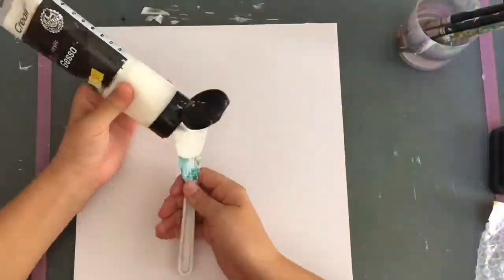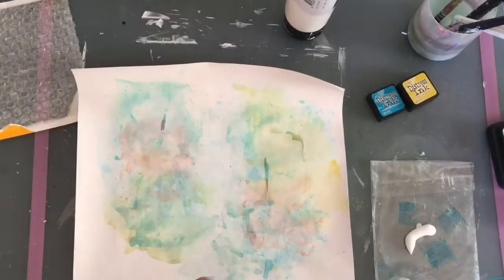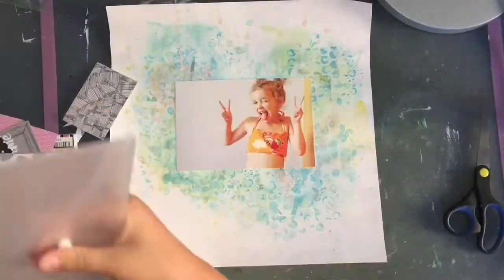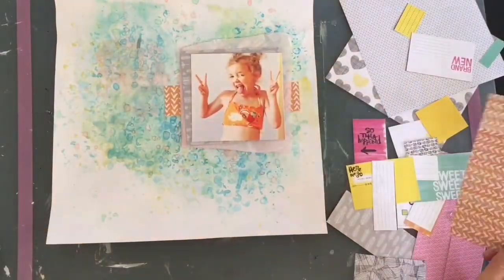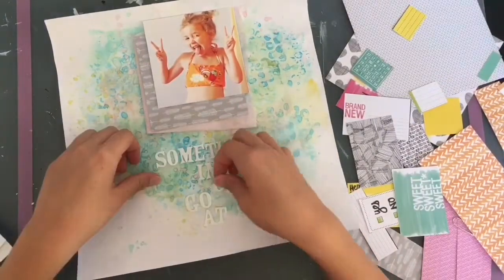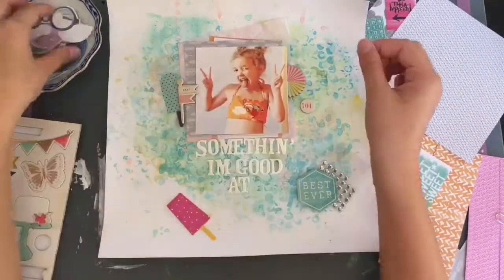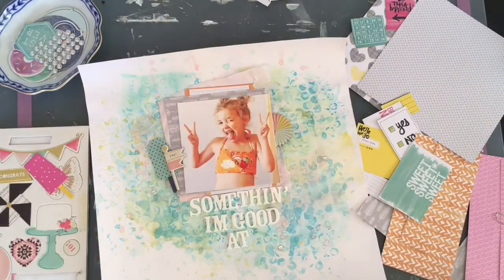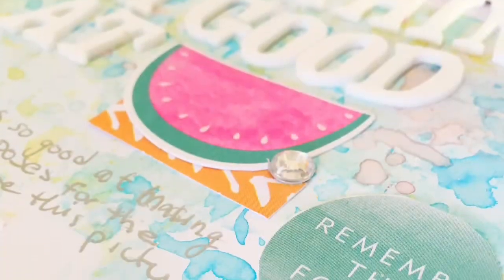July Scrapathon: Day 12 : Funky Mixed Media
Hey guys! Welcome to Day 12 of the July Scrapathon! Today's challenge is called Funky Mixed Media. I hope you join us this month and have fun playing with the challenges!